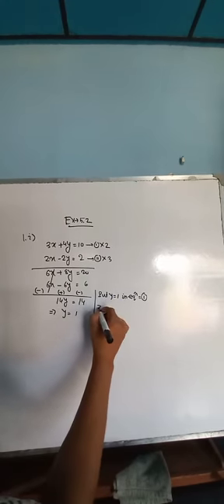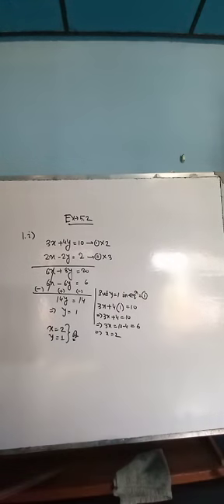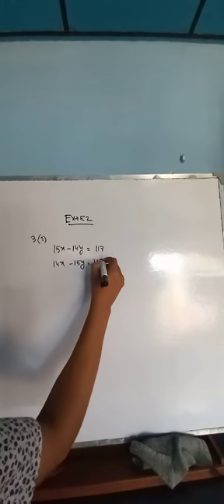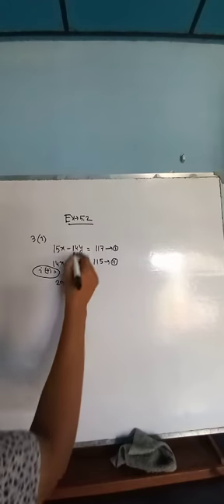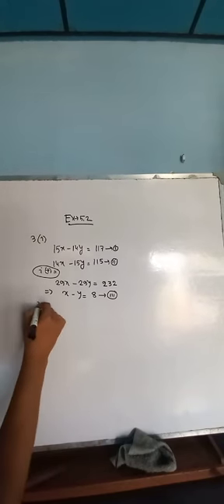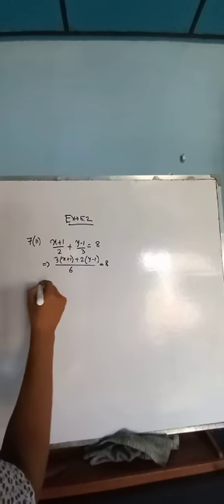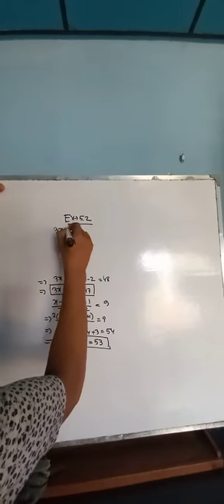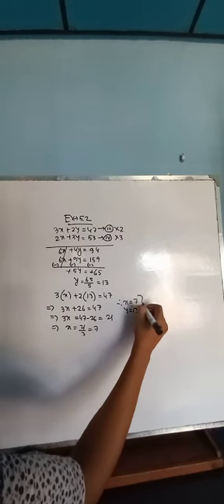class 8 (Math )